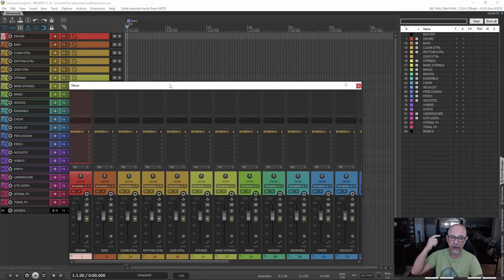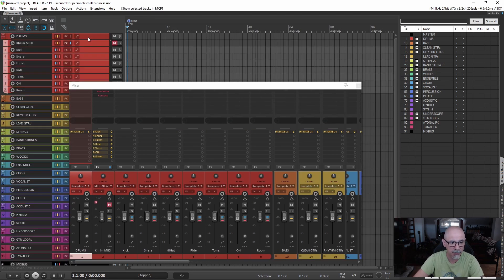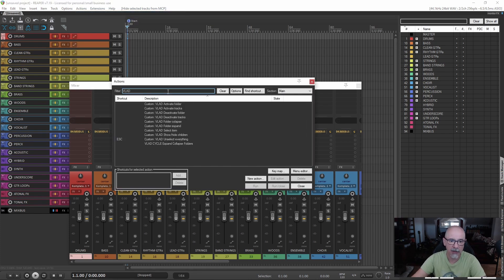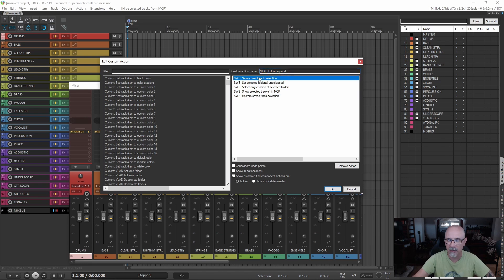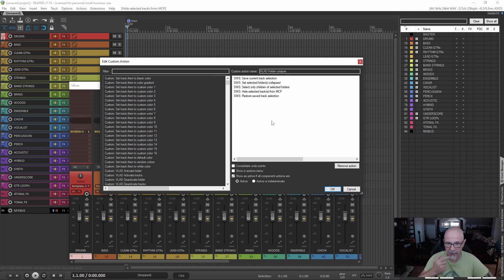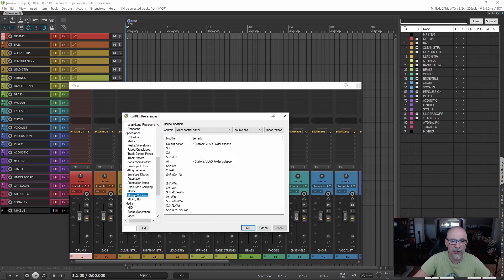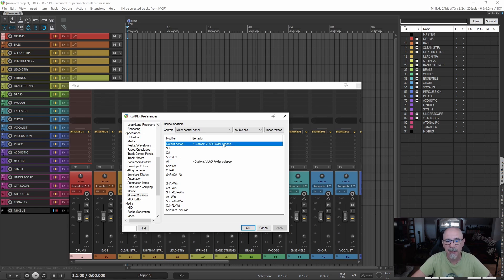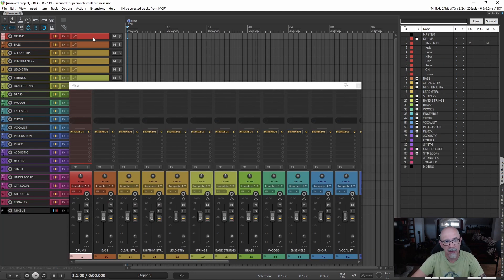Expand and Collapse Folders in Reaper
Expanding and collapsing folders so that we can show or hide child tracks in TCP and MCP in Repear is historically a pain. I created a couple of custom actions to make it simpler to use.